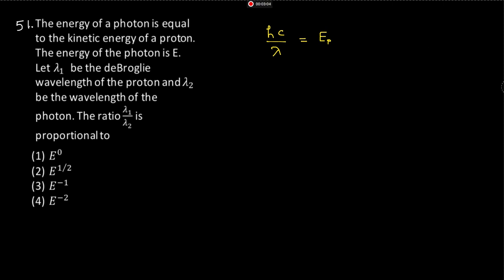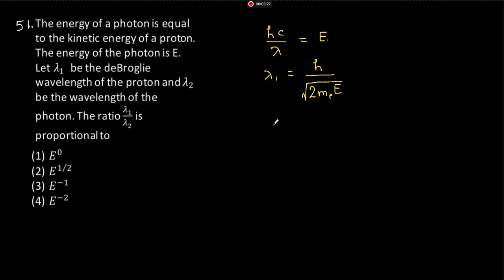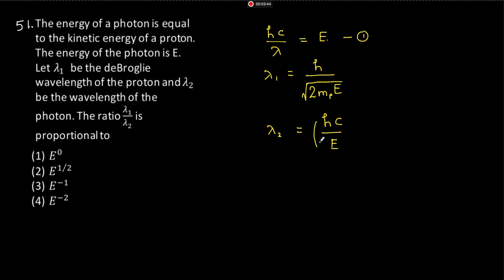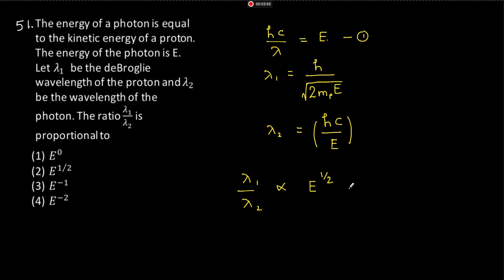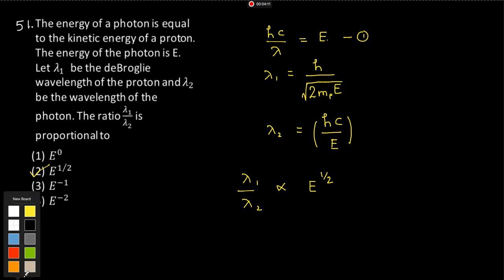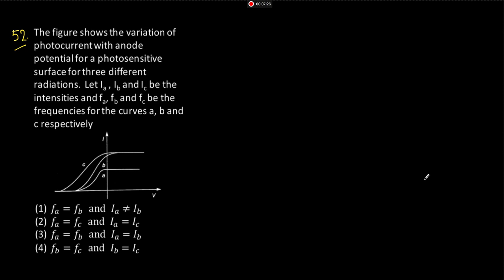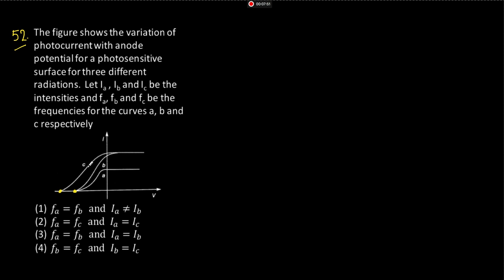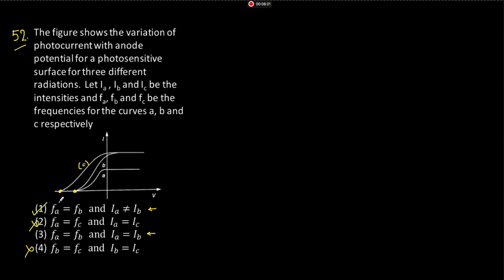Modern Physics Problem Solving Part 2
Enjoy Learning!!!